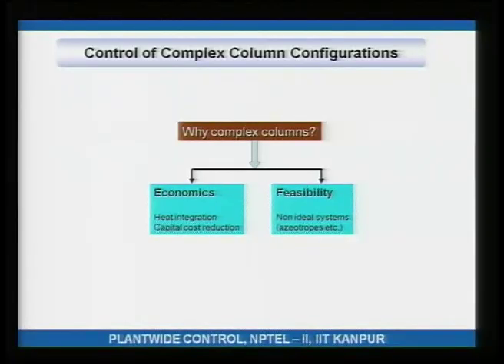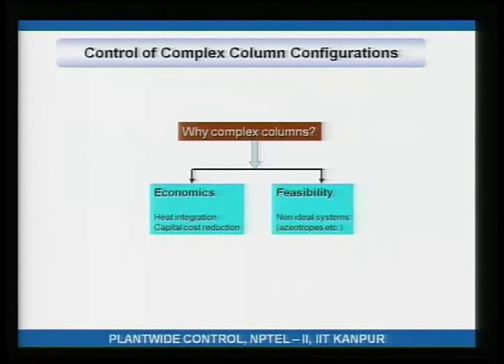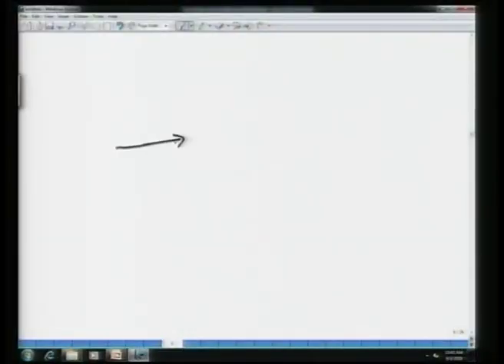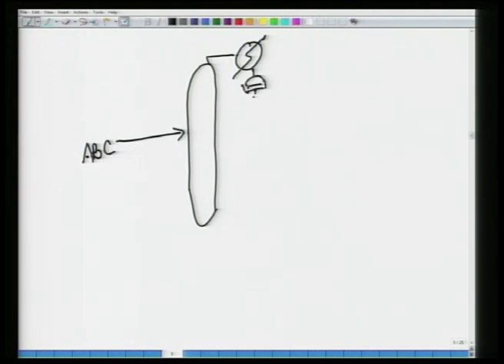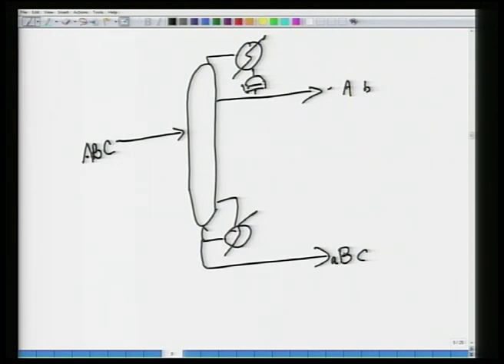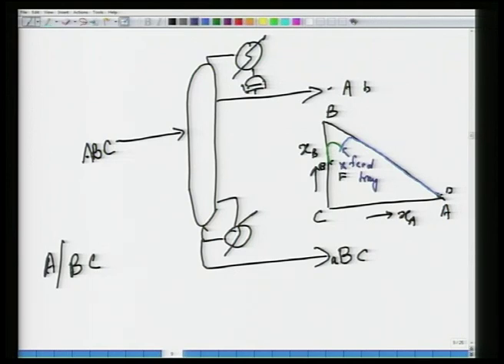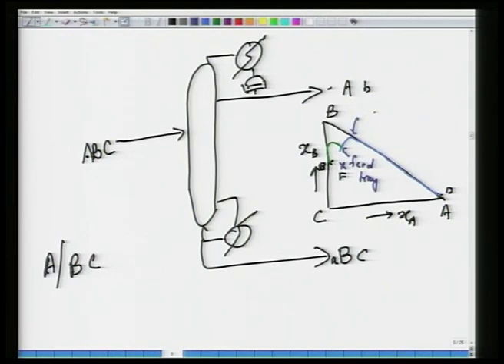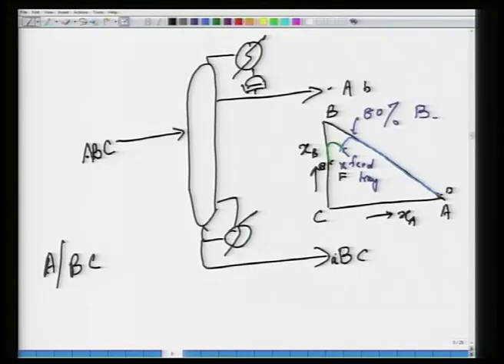Mod-01 Lec-15 Control of Complex Column Configurations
Plantwide Control of Chemical Processes by Dr. Nitin Kaistha, Department of